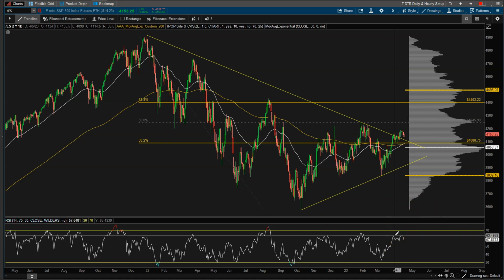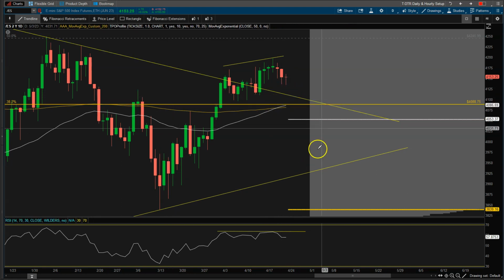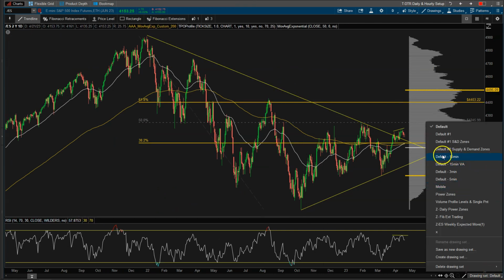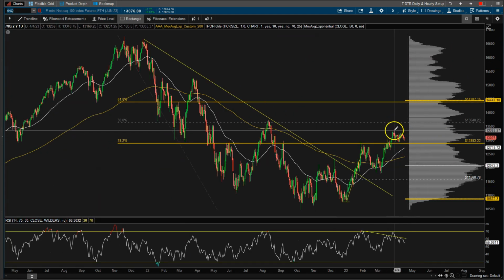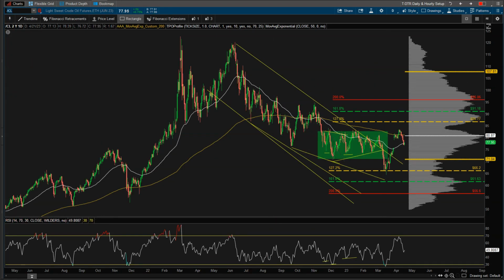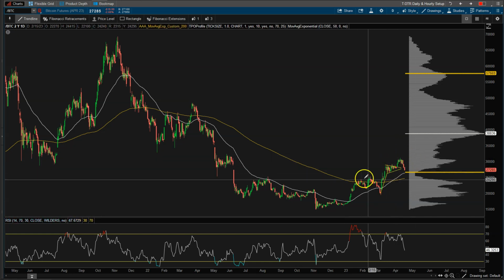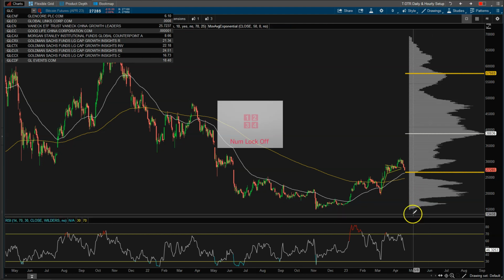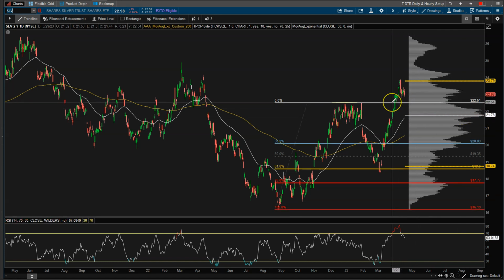Is the Stock Market's about to Become BEARISH???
✅  $99 Special: Private Discord Chatroom plus All-In-One Package
S&P Emini Daily & Weekly Trade Zones + (8 Hour) Top 5 Trading Strategies Video Course, Plus Private Discord Chatroom Bundle
Private Discord Chatroom Access Only: $30 a Month

In this video I talk about Is the Stock Market's about to Become BEARISH???